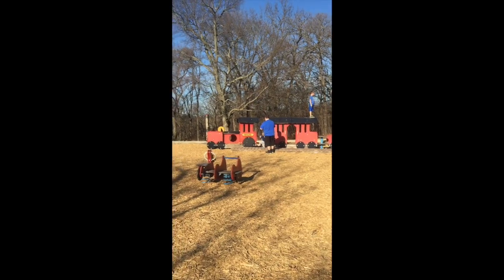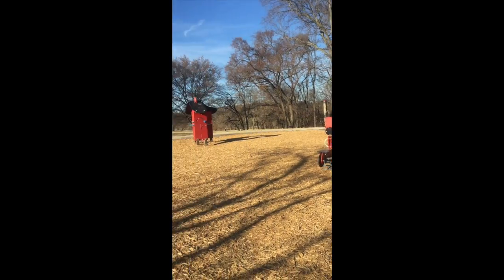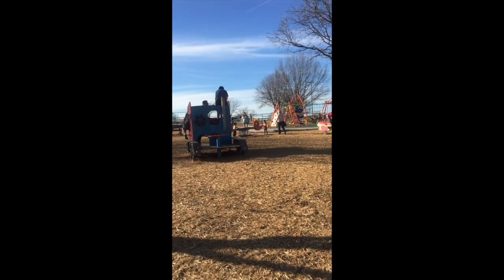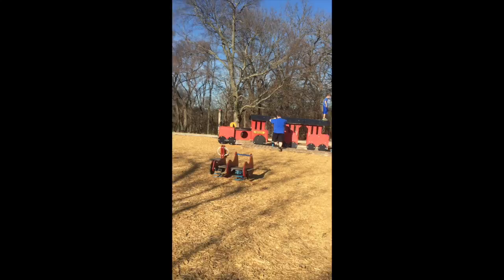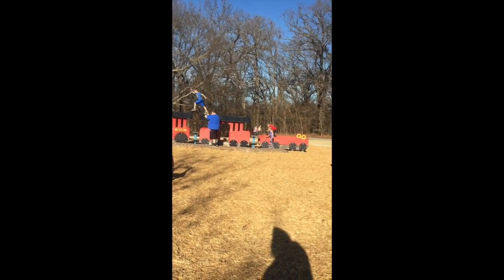Train Park & Quick Disney Tip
Trip to the "train park" and a quick money saving Disney tip